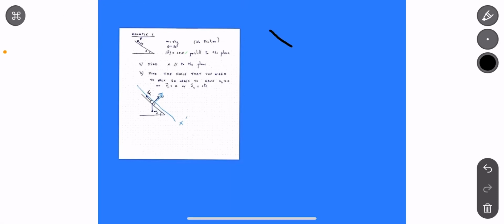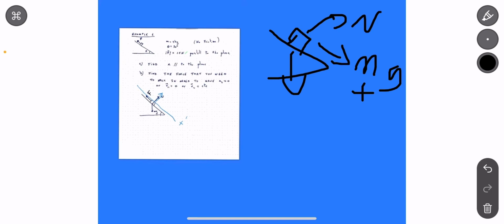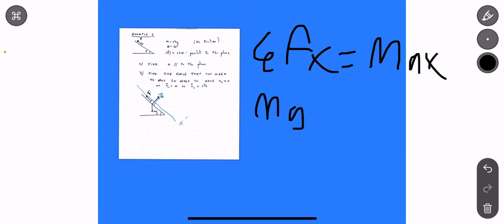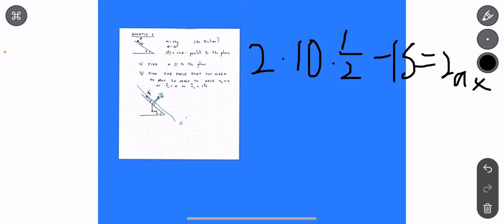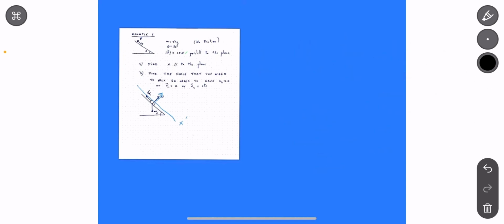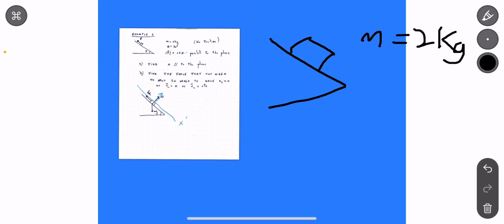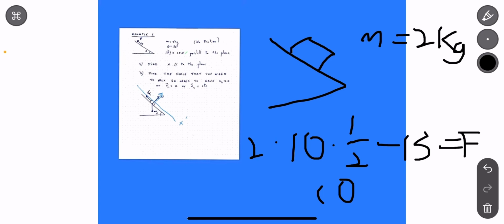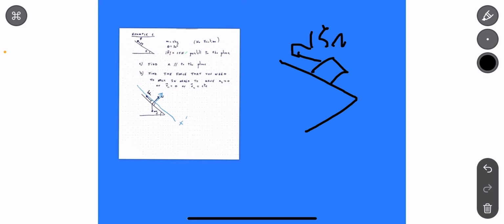TEST 2 PART 1 (NEWTONS LAWS): Q5